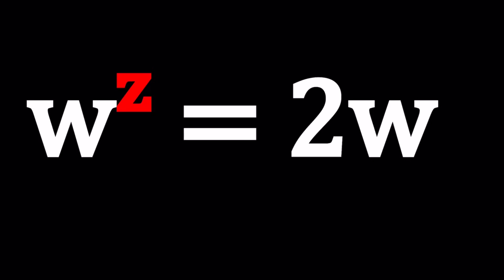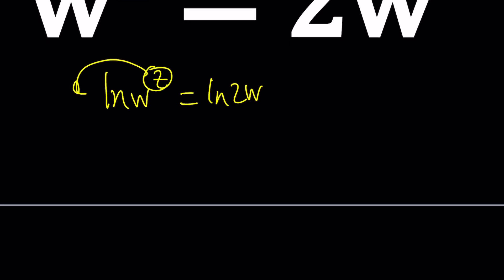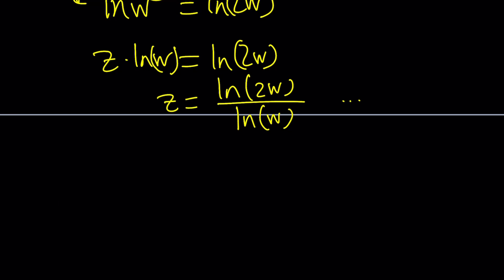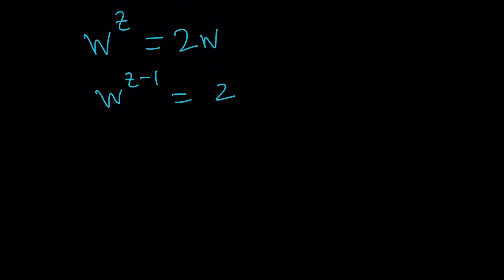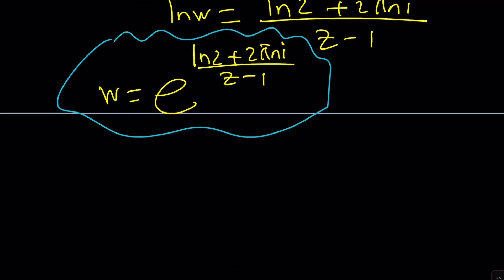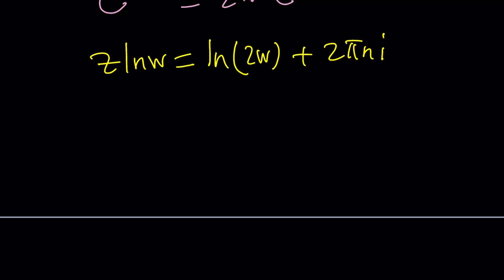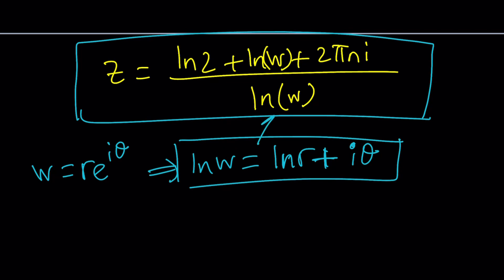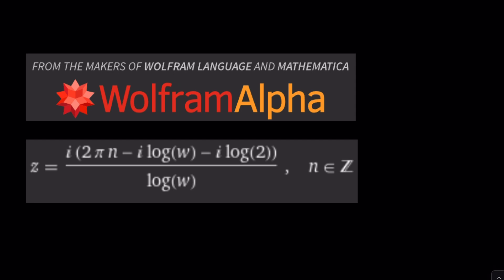Another Exponent That Doubles | Problem 374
▶ MY CHANNELS
▶ EQUIPMENT and SOFTWARE
Camera: none
Microphone: Blue Yeti USB Microphone
Device: iPad and apple pencil
Apps and Web Tools: Notability, Google Docs, Canva, Desmos